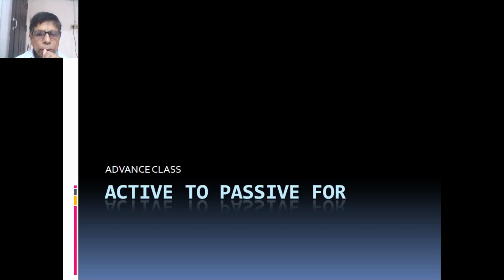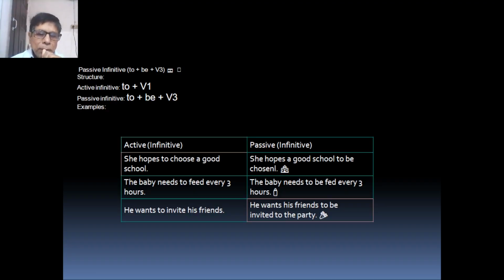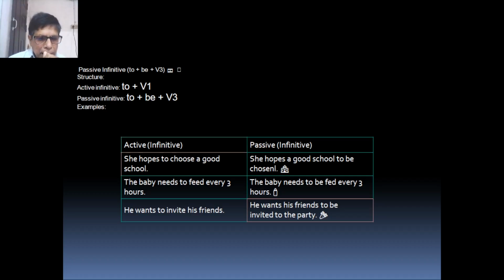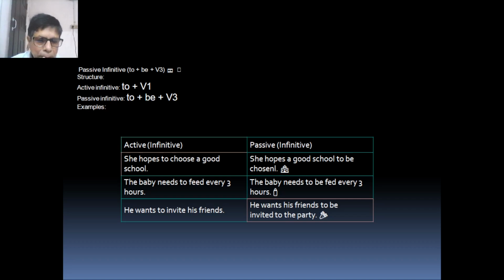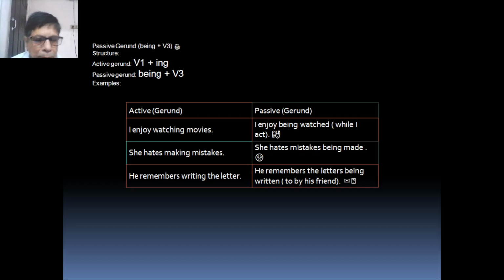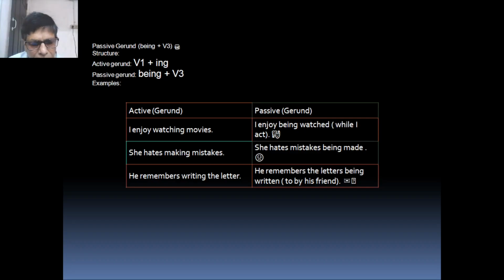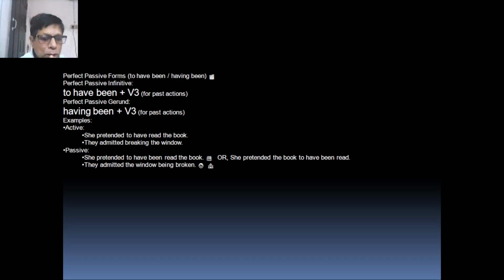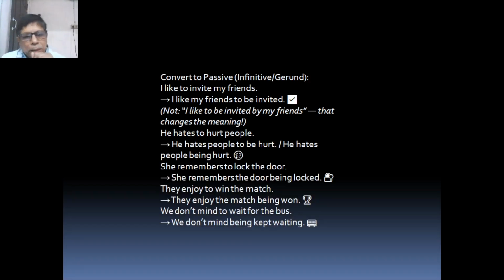ADVANCE PASSIVE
passive of INFINIVE GERUND PARTICILPES